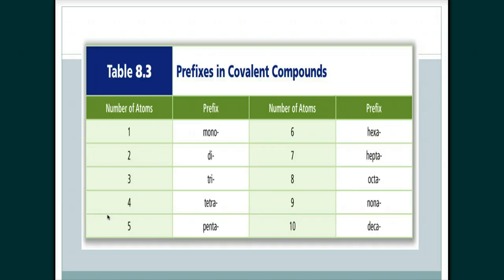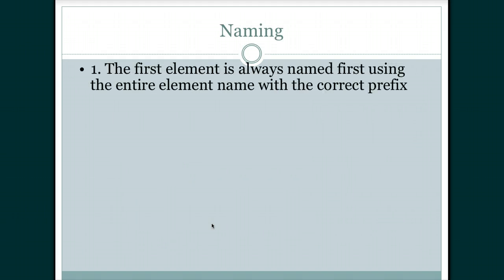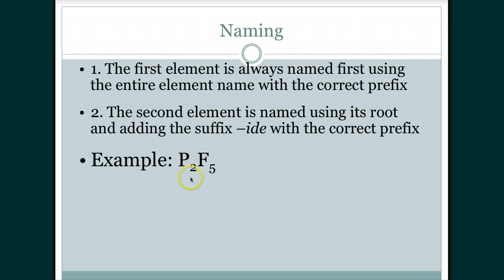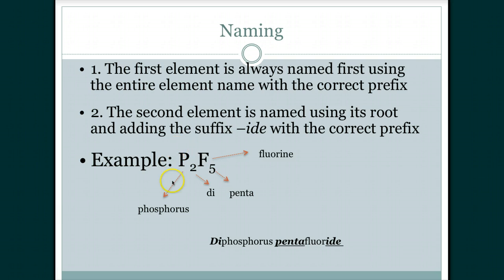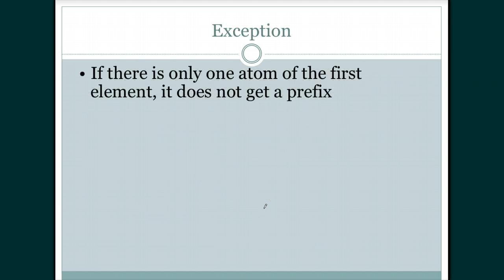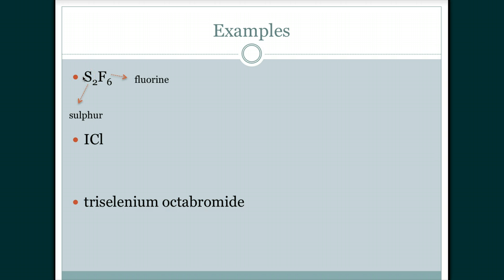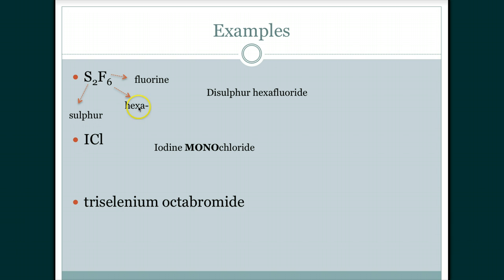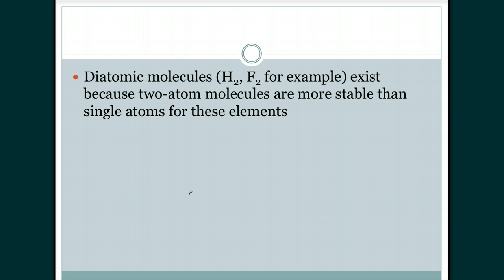Naming Covalent Bonds